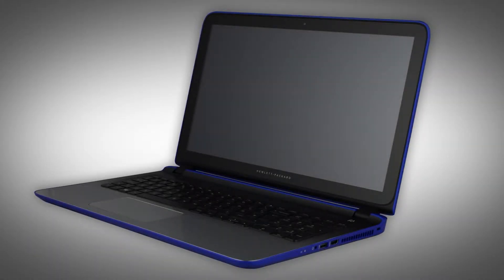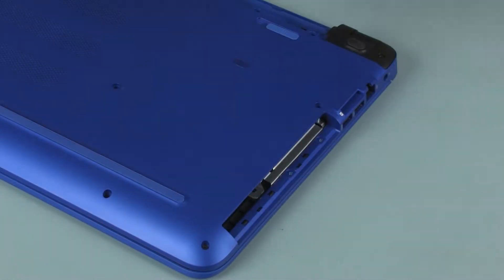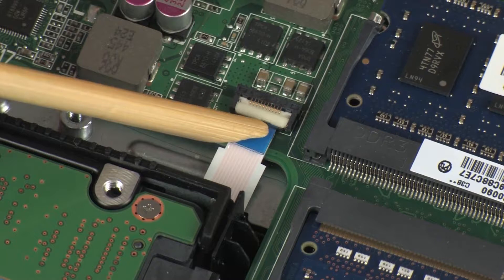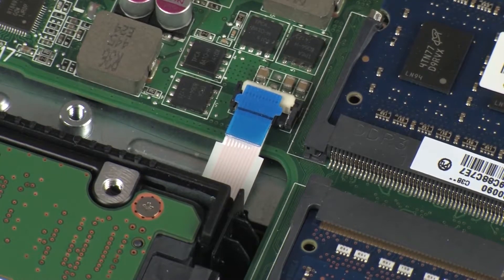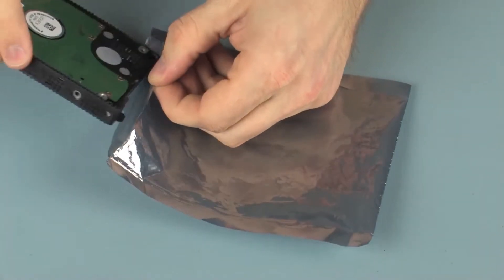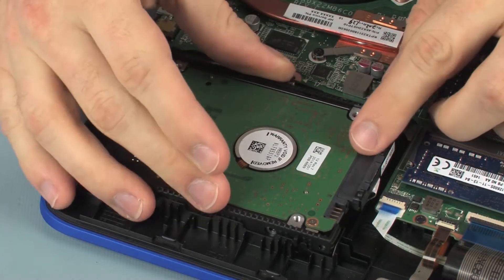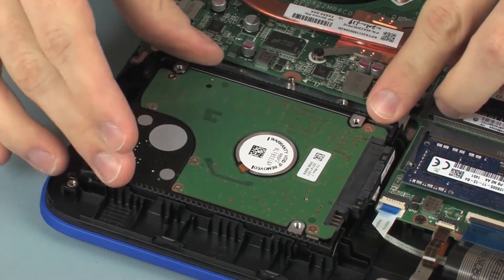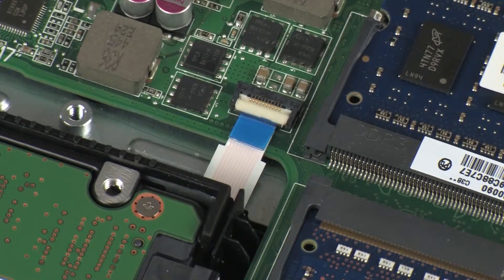Replace the Hard Disk Drive Assembly | Pavilion 15-ab000 Notebook | HP Support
Learn how to remove and replace the hard disk drive assembly on the Pavilion 15-ab000 notebook.